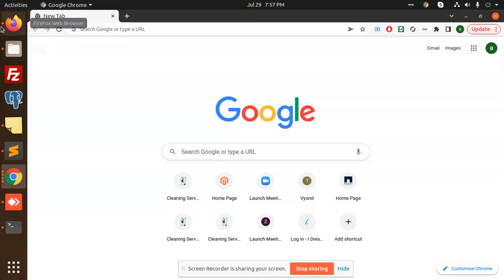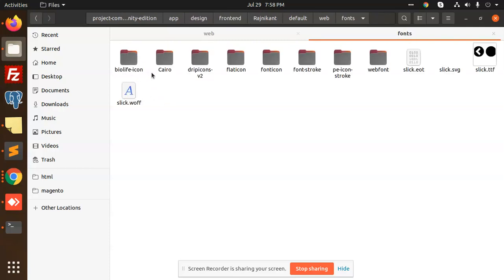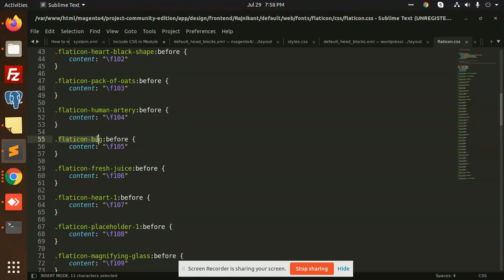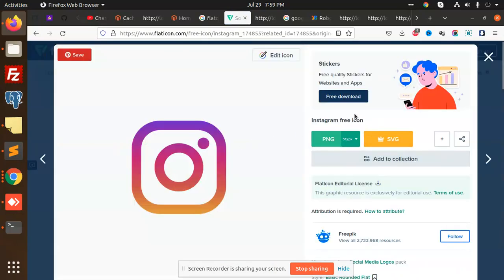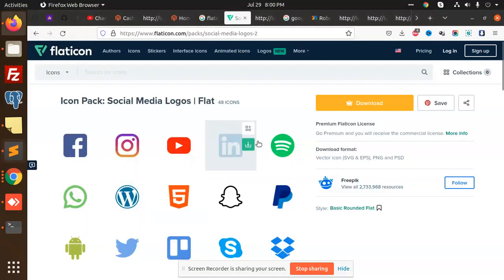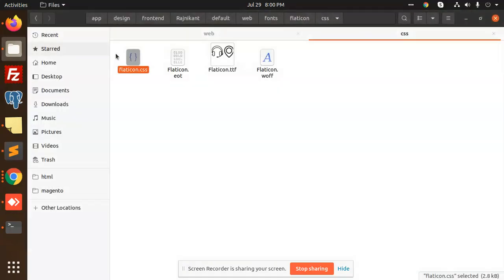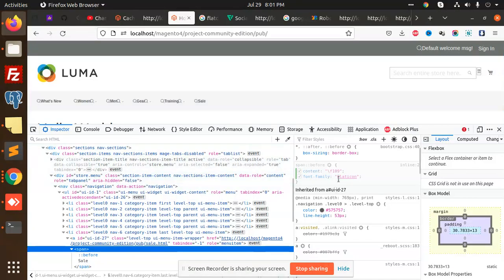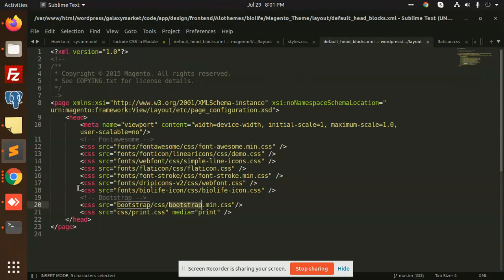How to Add Custom Font In Magento 2 | Magento 2 tutorial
How to add custom font in Magento 2